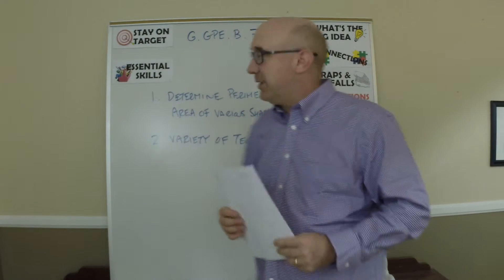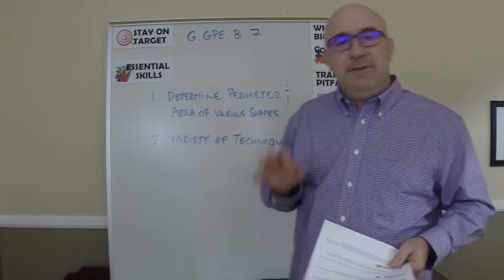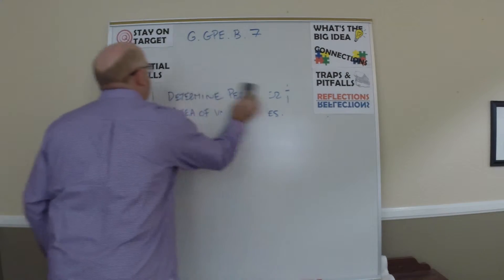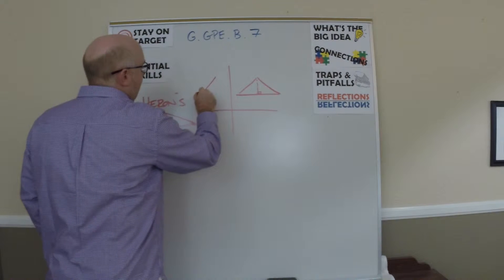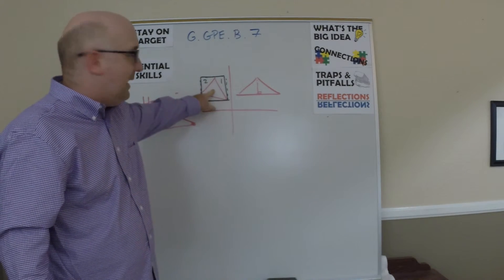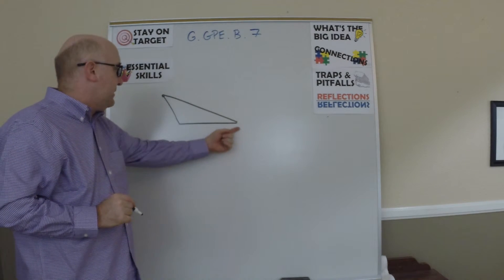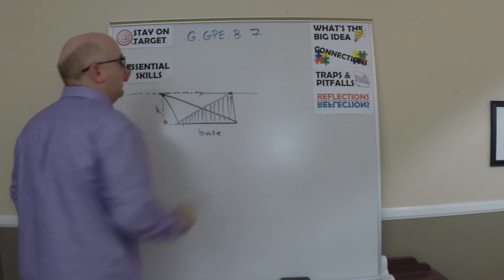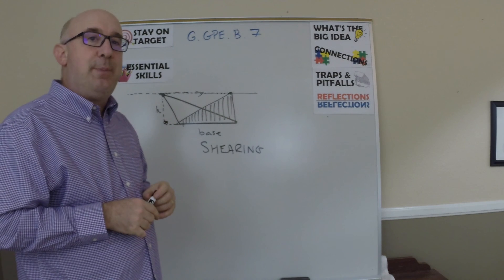Common Core Geometry Objective Overview G-GPE.B.7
Unit #4 Coordinate Geometry
Overview of G.GPE.B.7
(Perimeter, Area, Heron's Formula, Shearing)